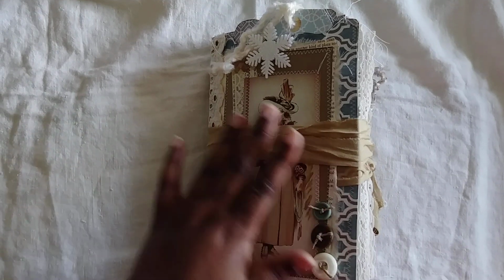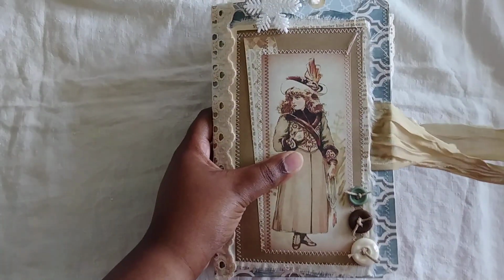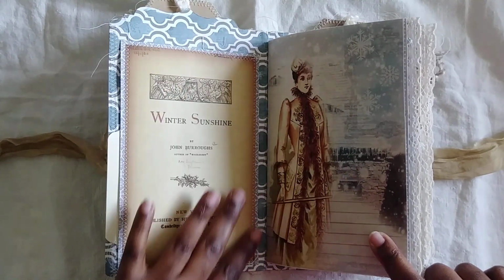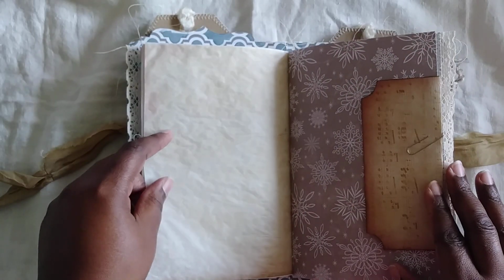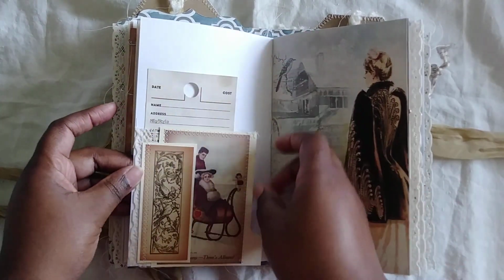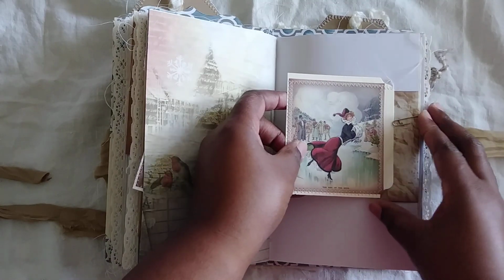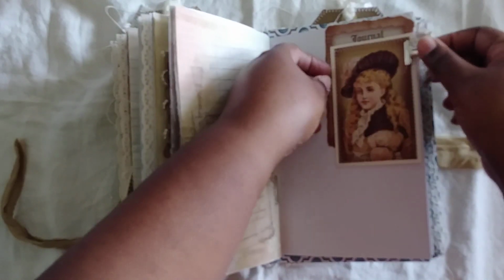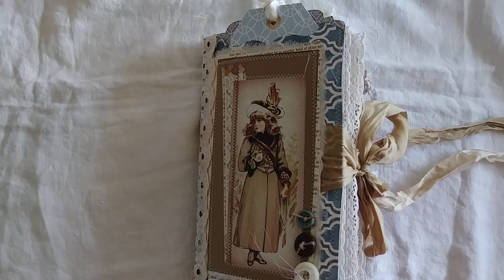*SOLD*💜winterjournal ljbinstaprints Winter Journal⭐Shop Share⭐ "ljbjinstaprints"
Hey Peeps! I wanted to share a journal I created using two digital kits designed by ljbinstaprints on Etsy! The kits are called "Winter Sunshine" and "Winter Storm" check the link below for all her lovely kits! This journal is listed in my Etsy shop! Links below, TFW